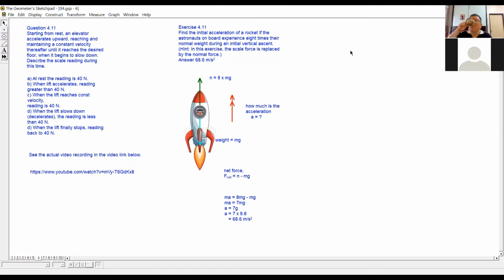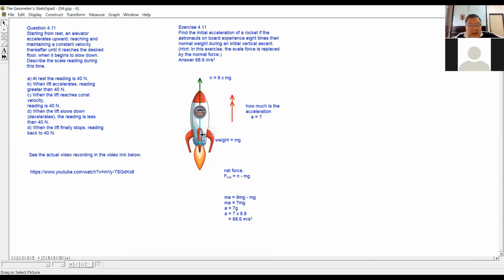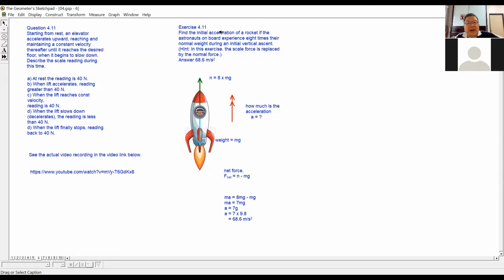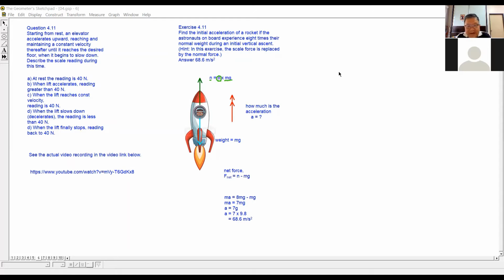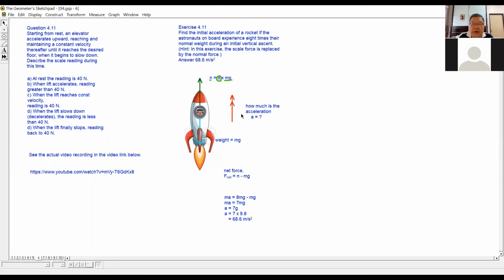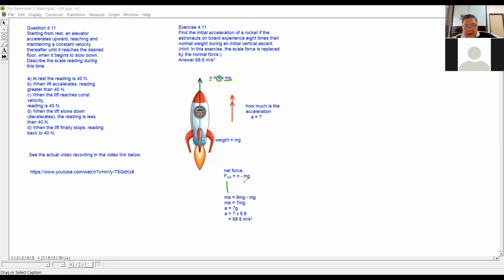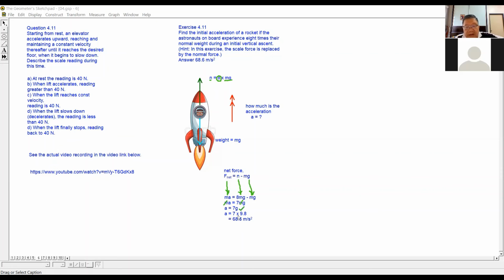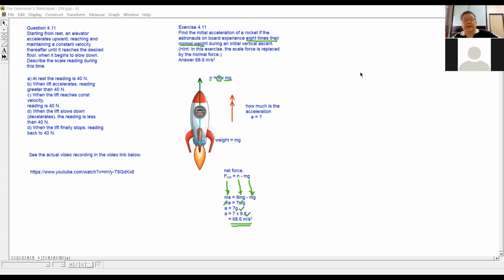Physics: Acceleration and Normal Reaction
acceleration
relation with normal raction